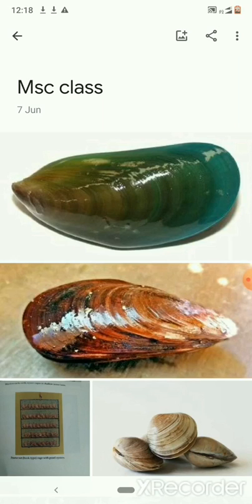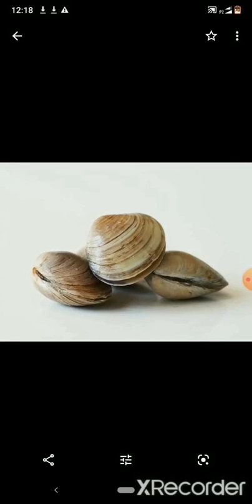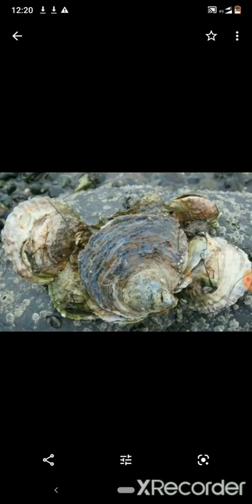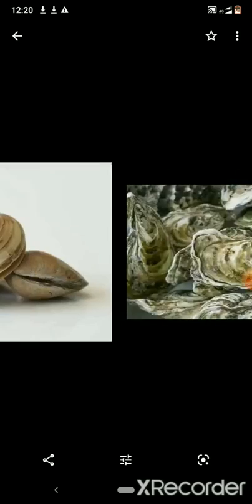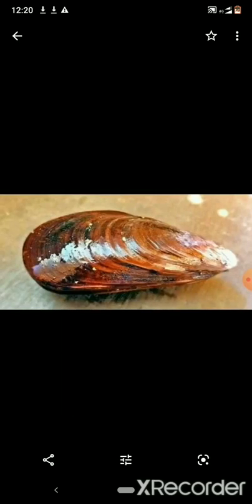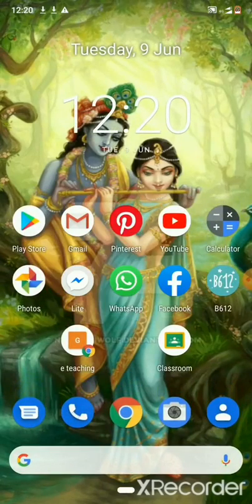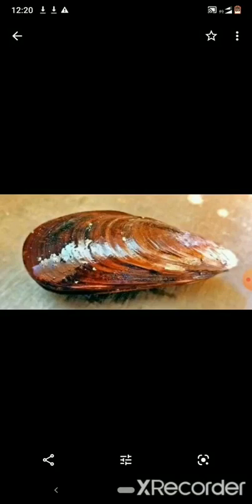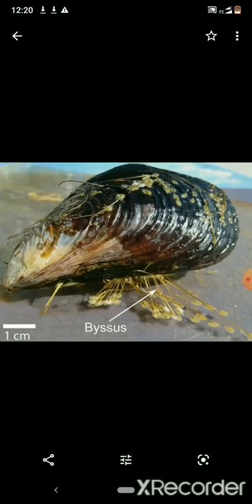mussel culture part1